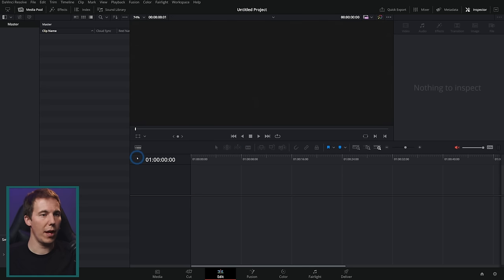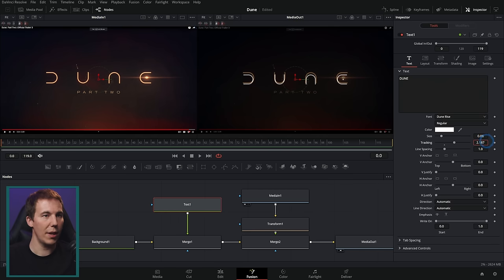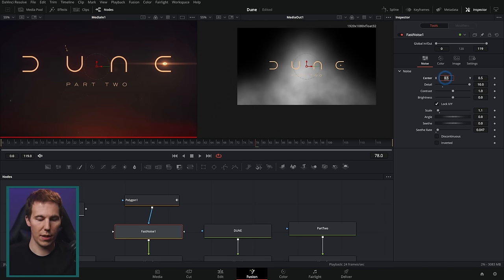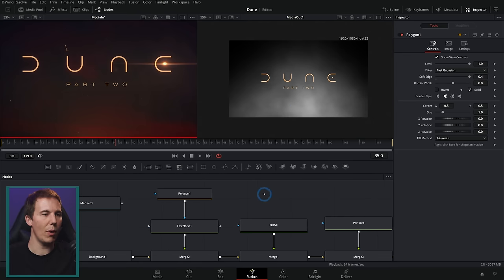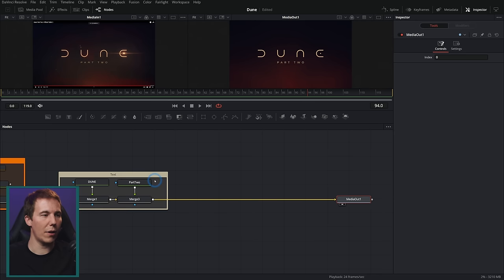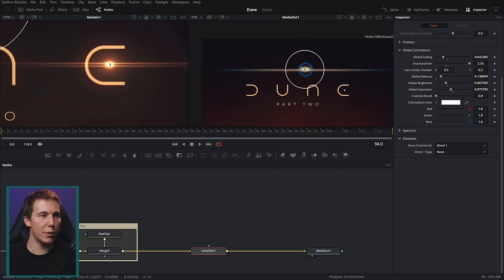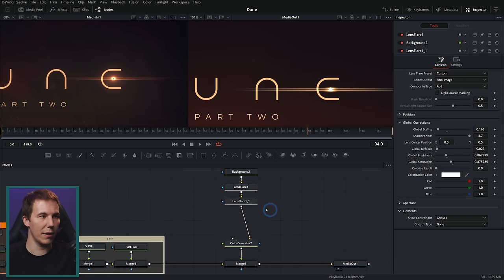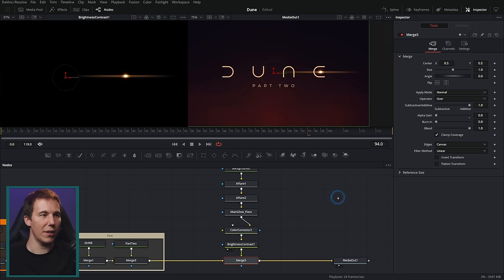Dune Part 2 - Motion GFX Artist Reacts & Re-Creates Graphics in DaVinci Resolve!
In this video, I take a look at the new Dune Part 2 trailer and show you how you can easily make a similar title in DaVinci Resolve! Use these skills to re-create your favorite movie titles, or get some inspiration to make your own fancy graphics! The world is your sandbox...or in this case, sand planet. hopefully without the giant sandworms.